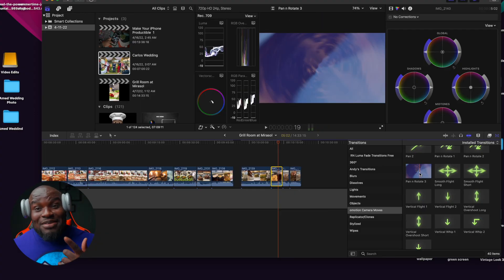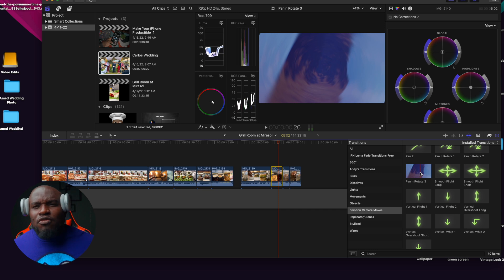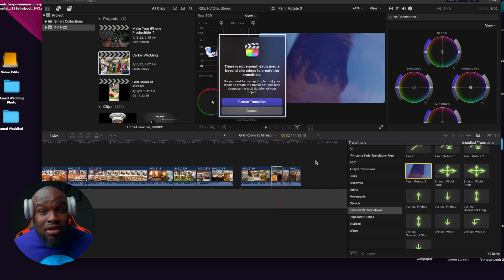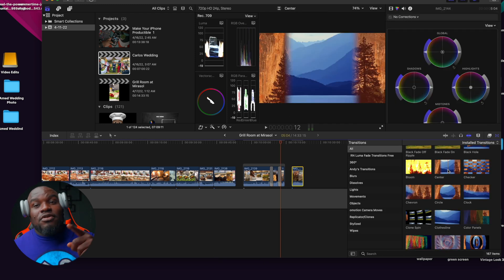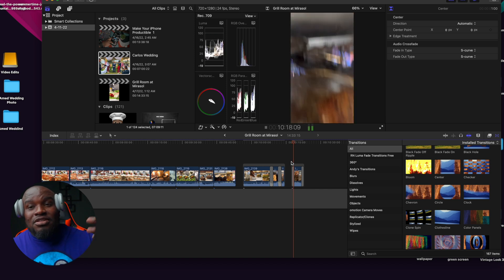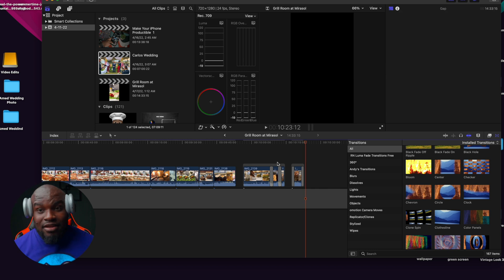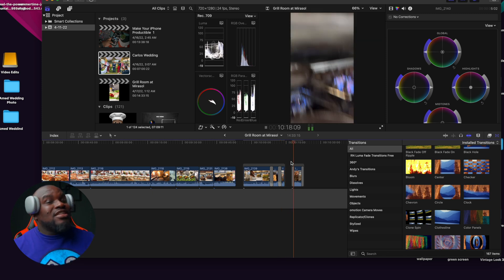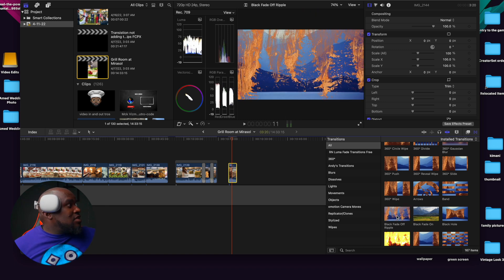Transition not adding to clips FCPX Here's Why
FCPX Has A New Update That Has Change The Regular Drag And Drop